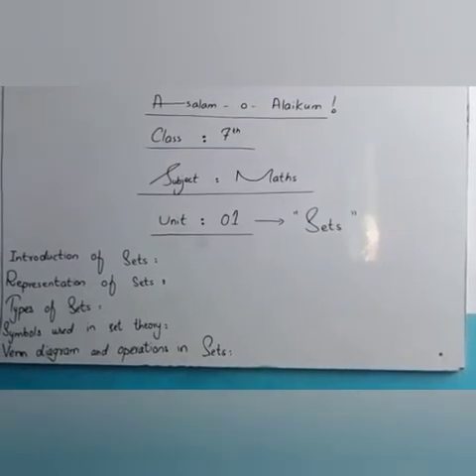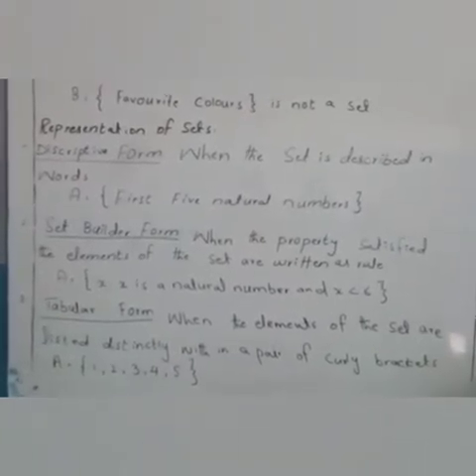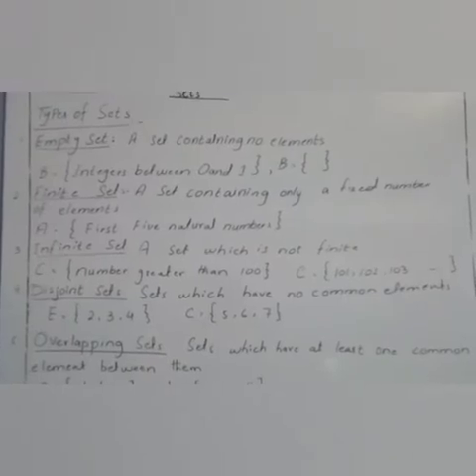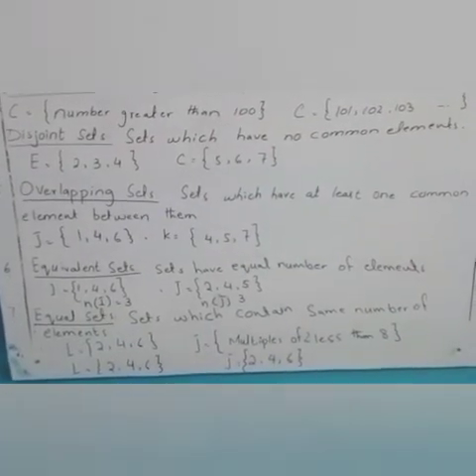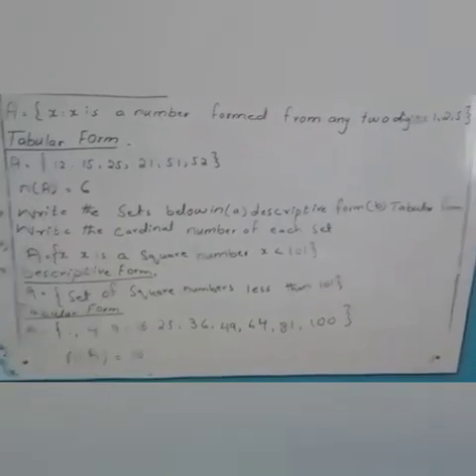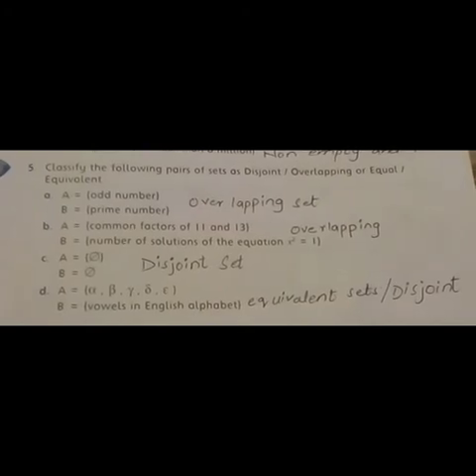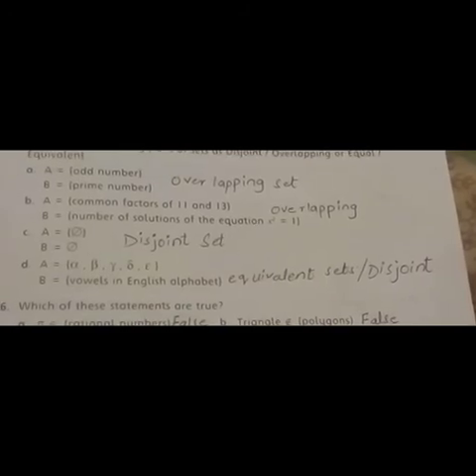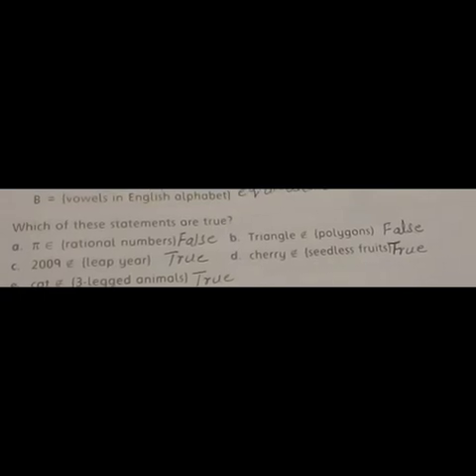Penguin International School, Class 7, Math Unit: 1 Lecture.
Class 7, Math Unit: 1 Lecture.